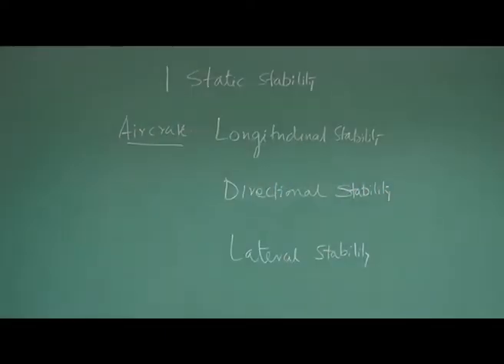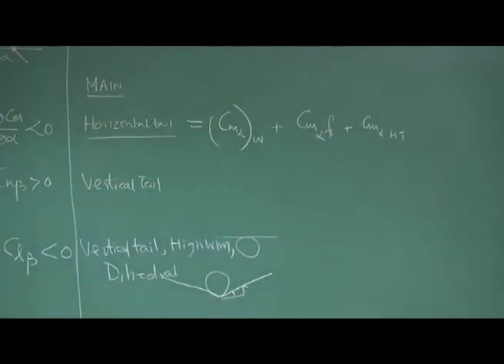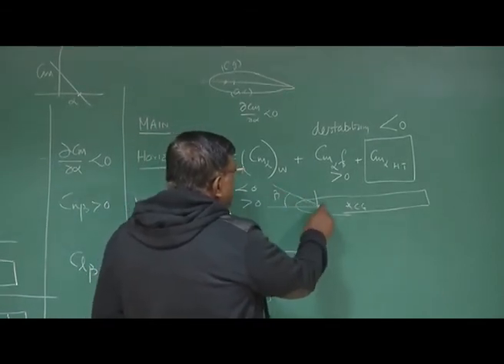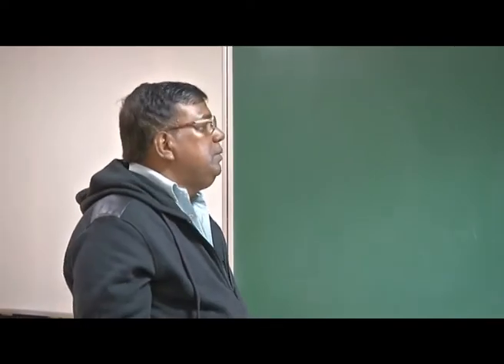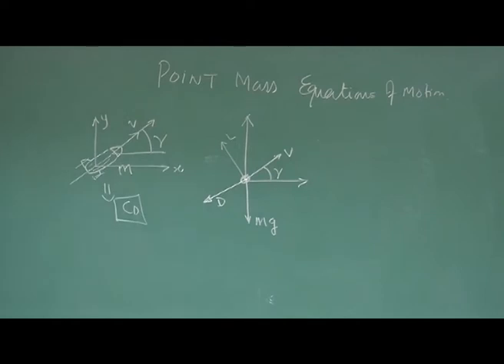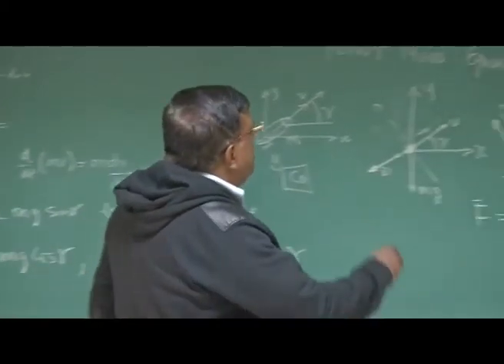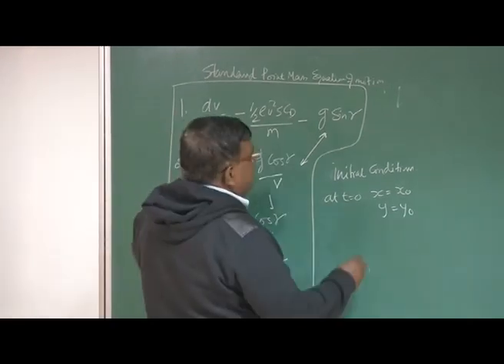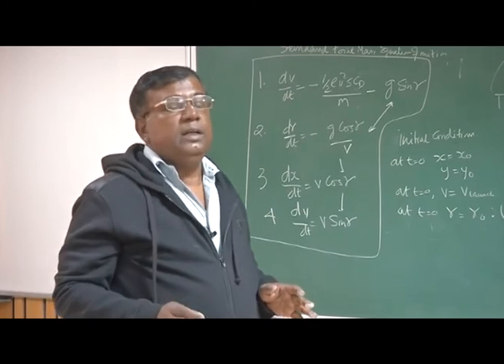Point Mass Equation of Motion (CH_15)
Subject  : Aerospace Engineering
Course name: Aircraft Stability and Control
Name of Presenter: Prof. A.K.Ghosh